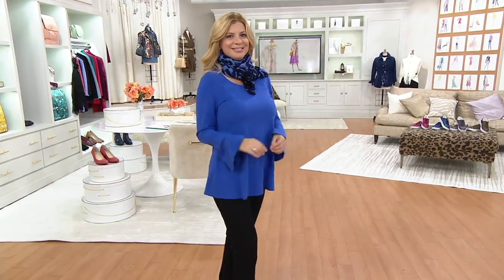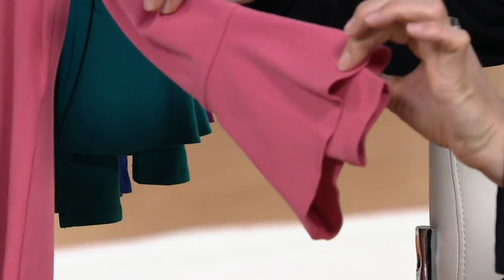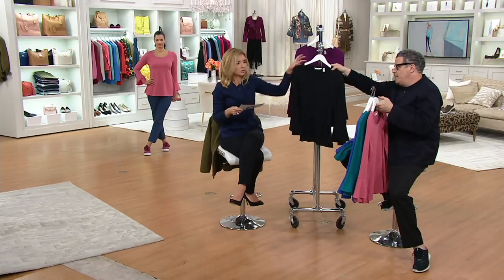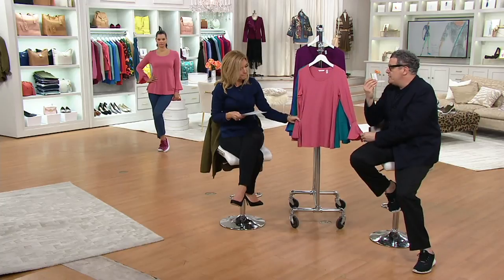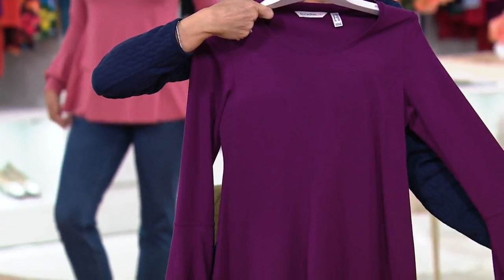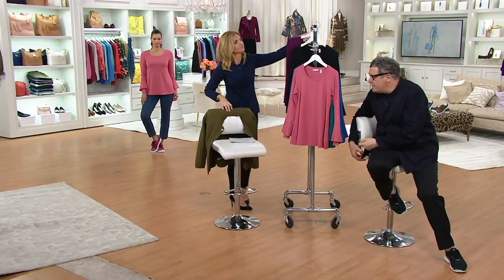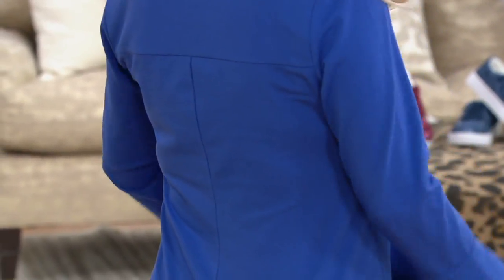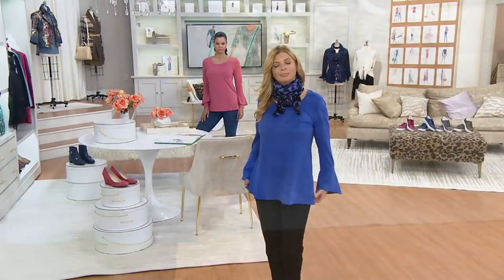Isaac Mizrahi Live! Scoop Neck Tunic with Bell Sleeve Detail on QVC